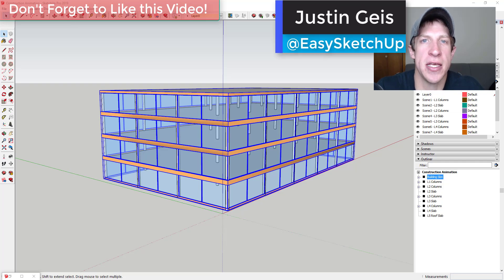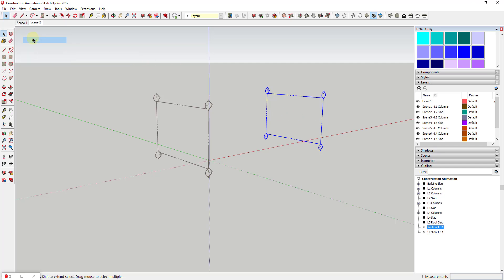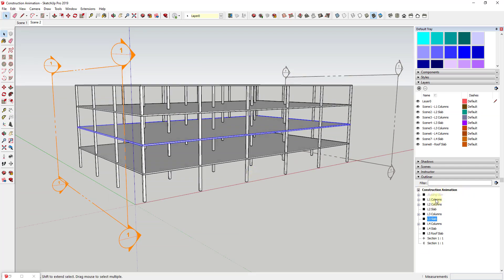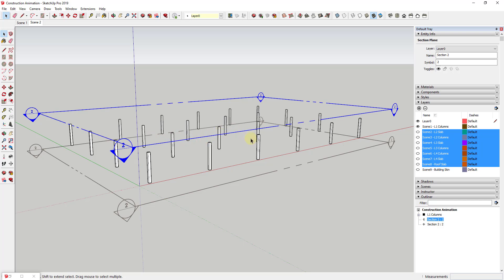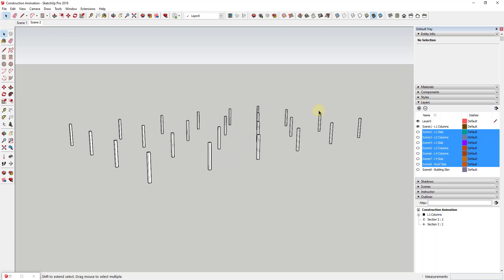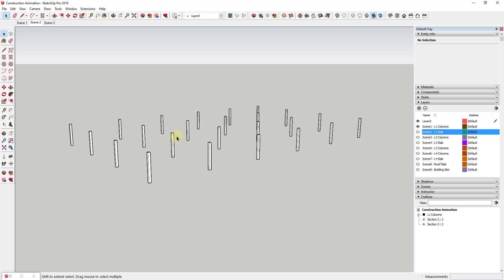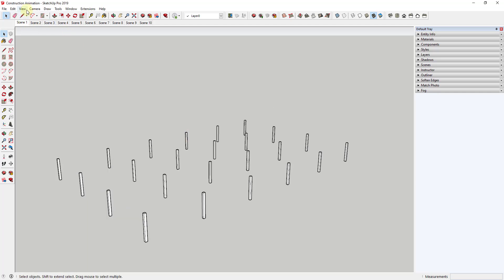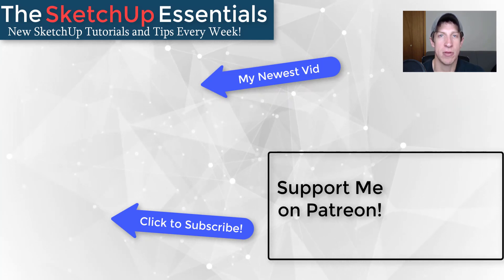Create a CONSTRUCTION ANIMATION in SketchUp with Native Tools - Animations in SketchUp Series Part 2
In this video, learn how to create a moving construction animation in SketchUp using native tools only - no extensions required! Specifically, we'll be animating the transitions between section planes to simulate the different parts of a building moving in place.